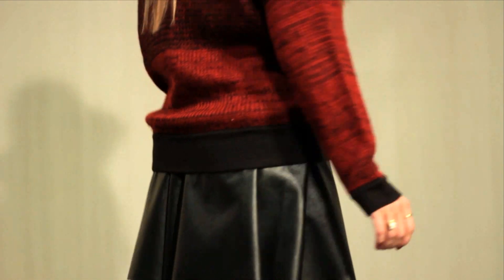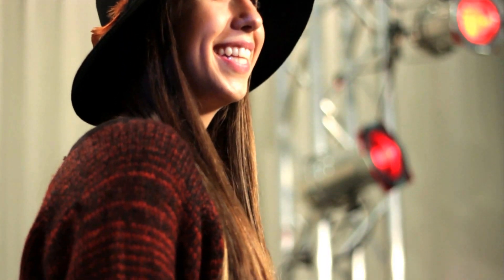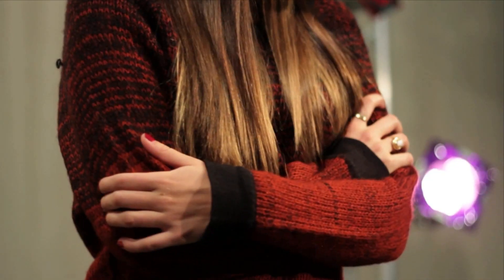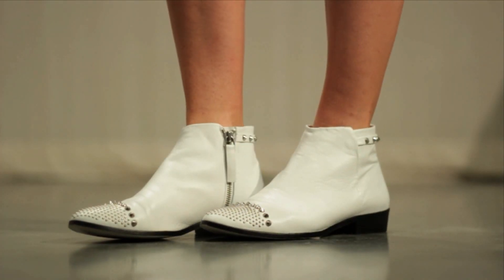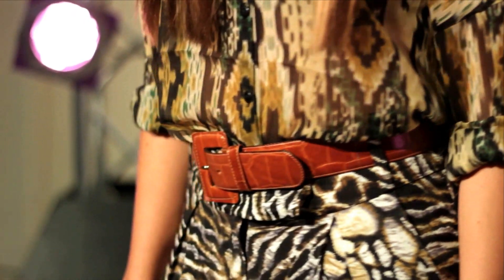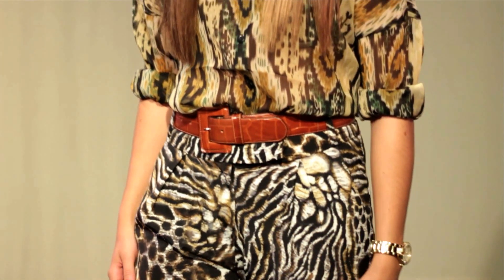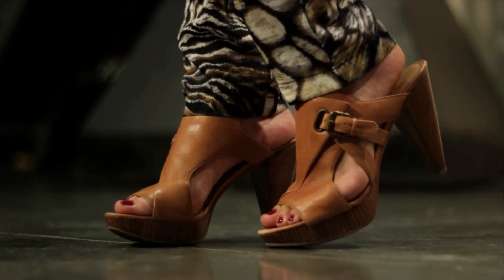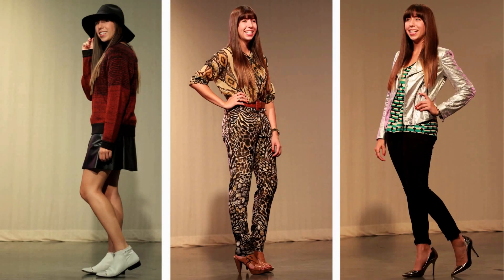The Flare: Three Trends for Fall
Alison Ryncarz shows you how to take your style to the next level this fall.